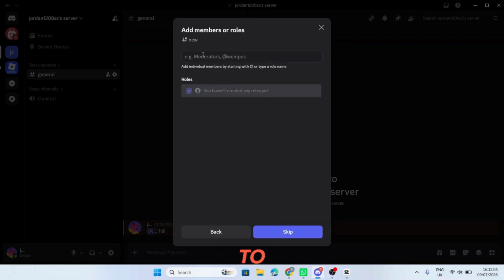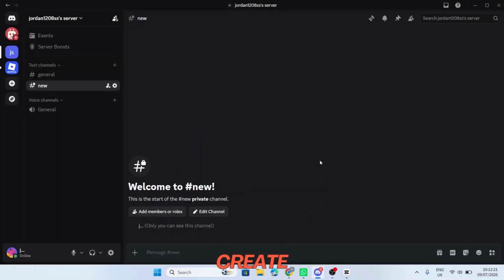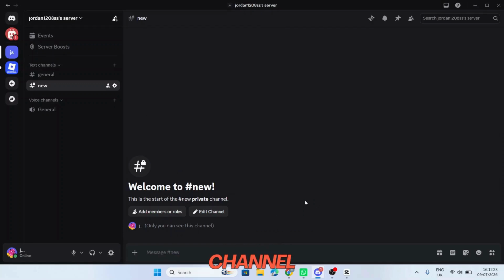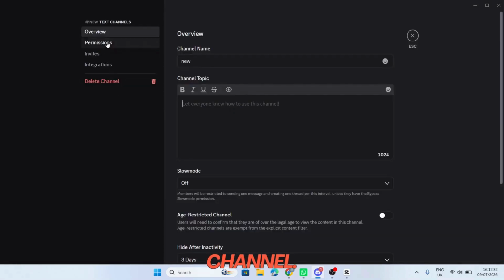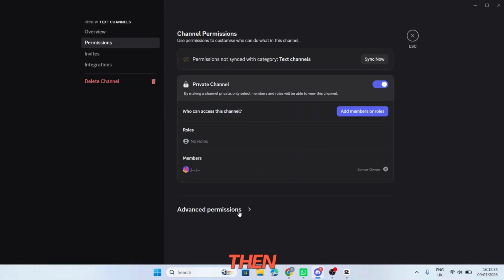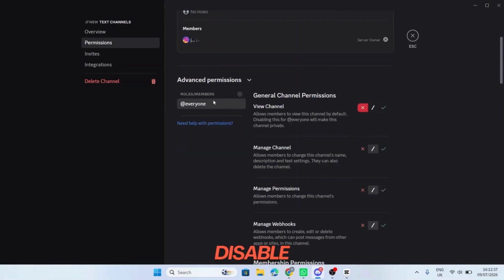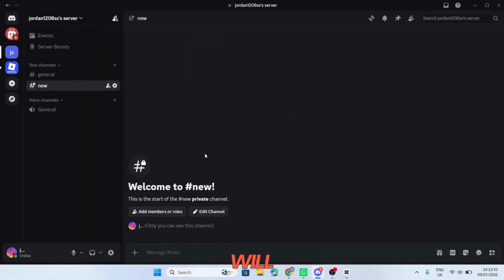How to Create Private Discord Channels for Selected Members (2026)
How to Make Private Text and Voice Channels on Discord (2026)

How to Make Private Text and Voice Channels on Discord (2026). Learn how to create private text and voice channels on your Discord server so only selected members or roles can access them. This quick tutorial shows the latest steps to set up private channels and manage permissions.

Timestamps:
00:05 – Open Discord and Select Your Server
00:24 – Create a New Text or Voice Channel
00:48 – Enable the Private Channel Option
01:06 – Choose Members or Roles with Access
01:17 – Done

Discord allows server owners and administrators to create private text and voice channels by managing channel permissions. Follow this step-by-step guide to create a private channel, assign specific roles or members, and keep conversations accessible only to authorized users.